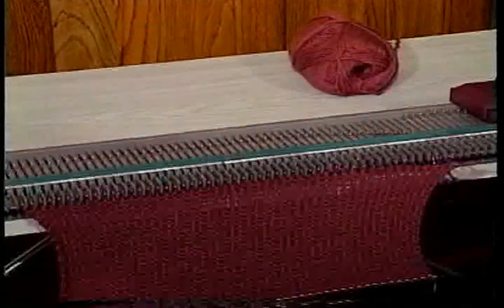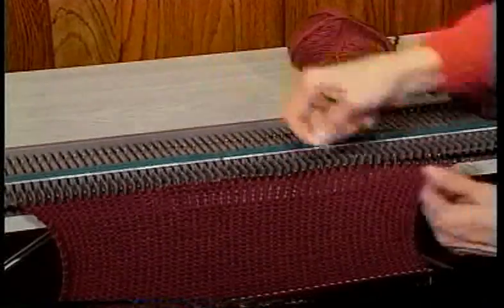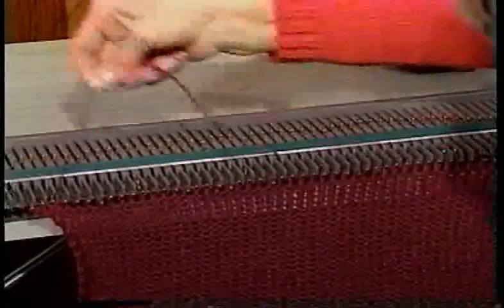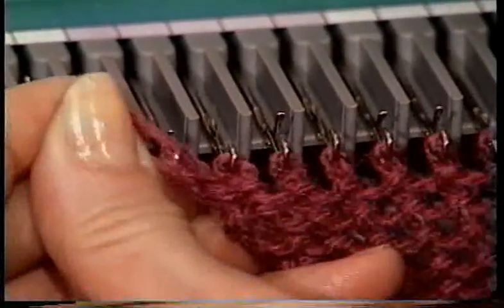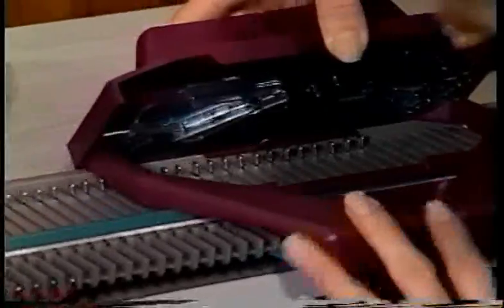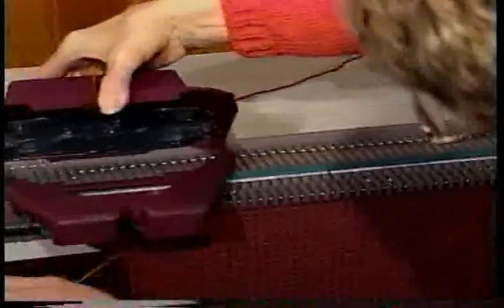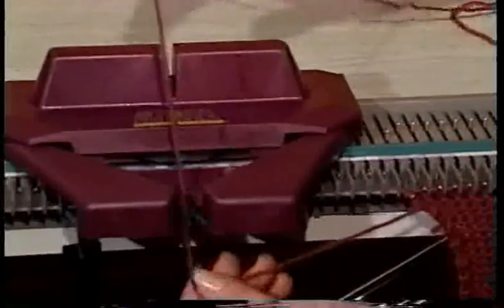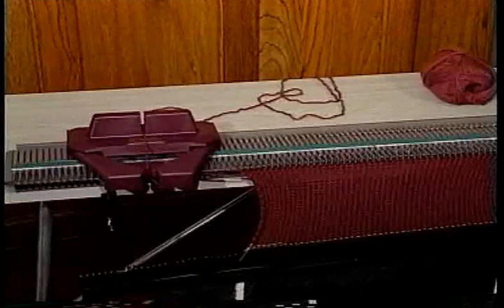Ultimate Sweater Machine | Lesson 7: Ripping Out a Row